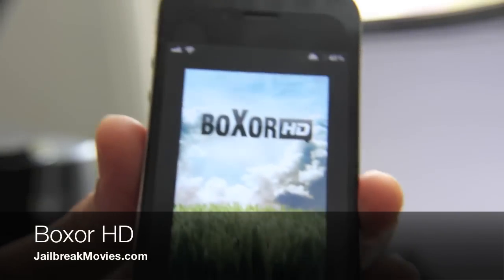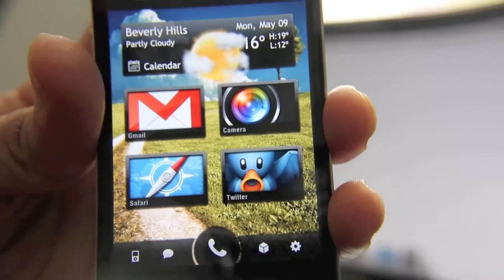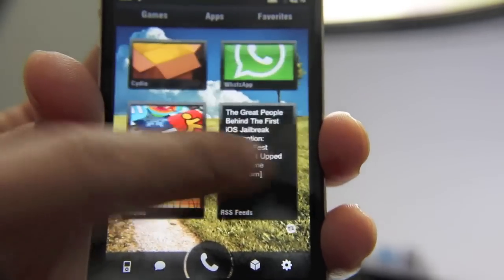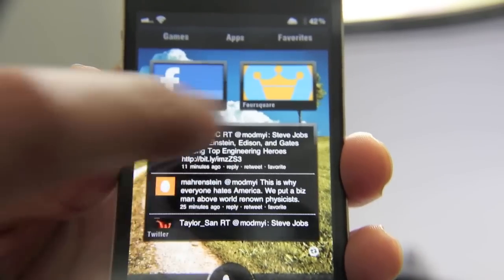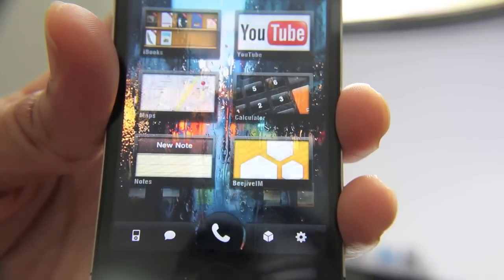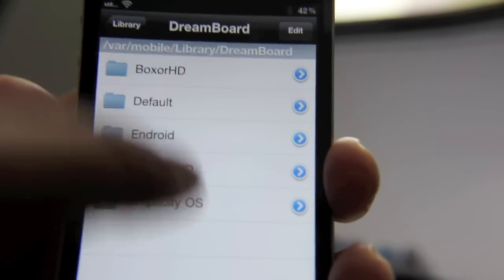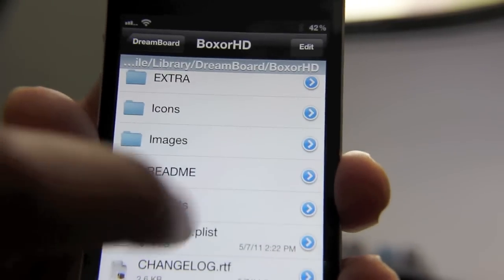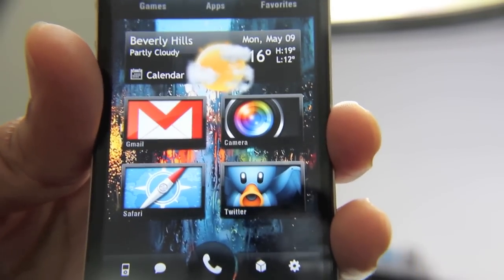'Boxor HD' DreamBoard Theme is One of the Most Robust Yet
Boxor HD...

Yet another excellent DreamBoard theme...okay folks, I'm sorry, I'll try to stop now. But it's pretty fun recording these amazing themes!

 dreamboard theme

About iDB